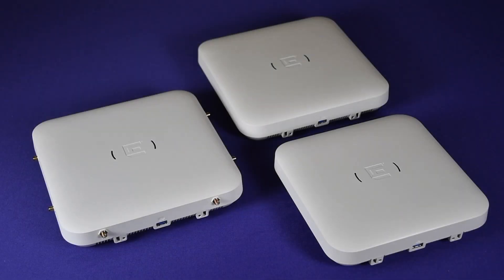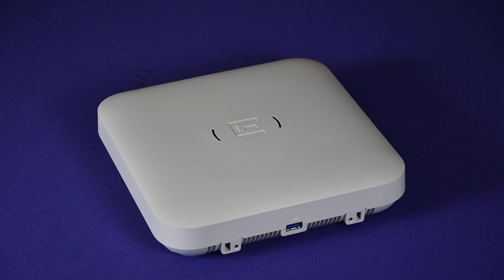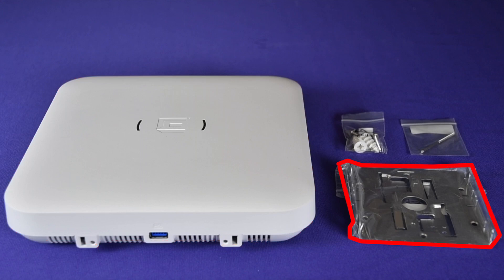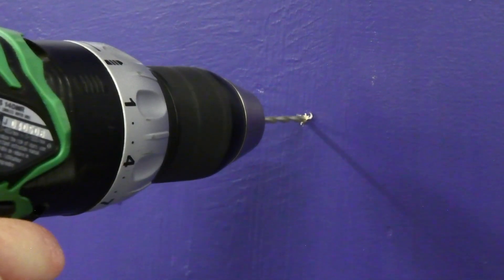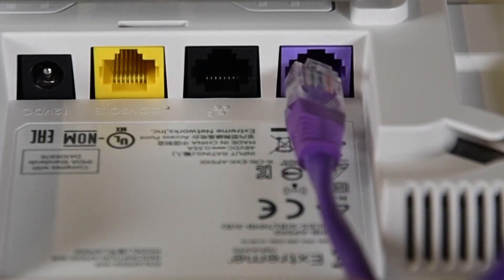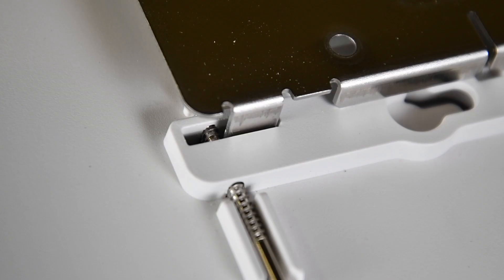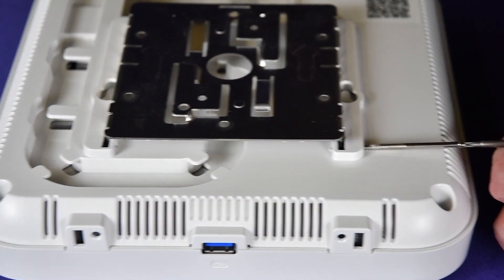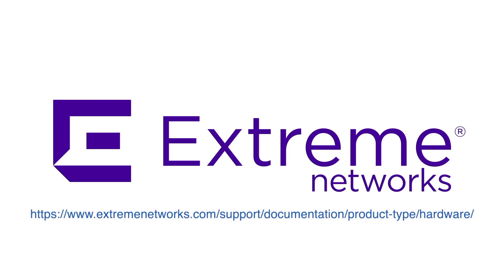AP500 Series Installation Using 37201 Main Mounting Bracket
In this video, you will learn how to install an AP510i or AP510e access point to drywall or a wood wall using the 37201 stainless-steel main mounting bracket.